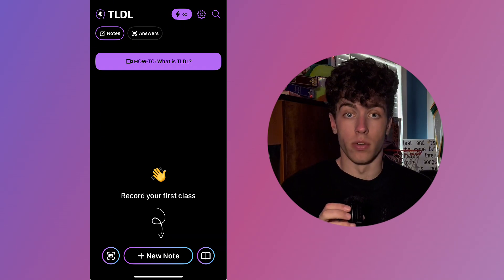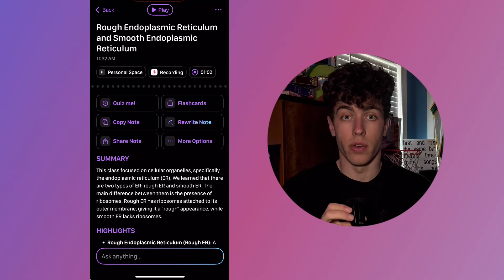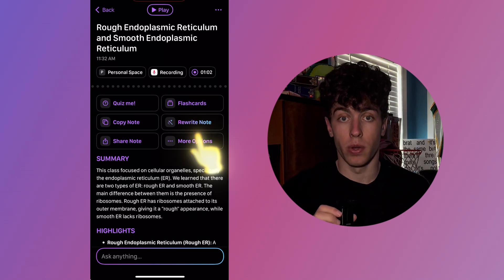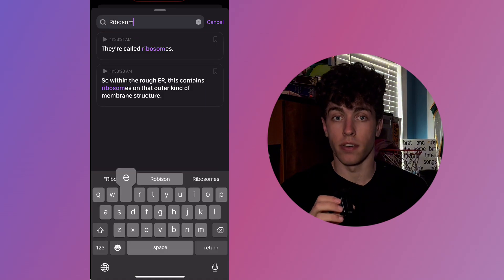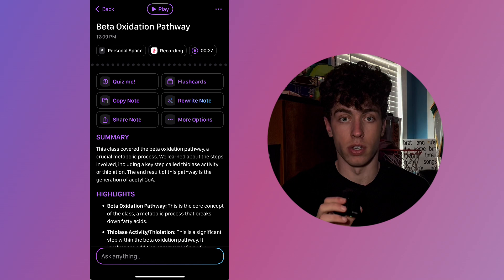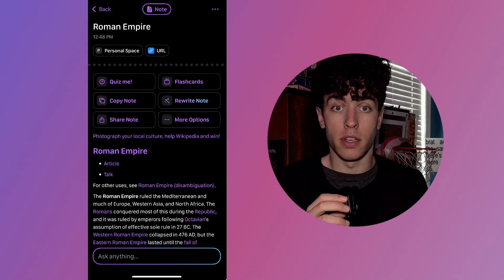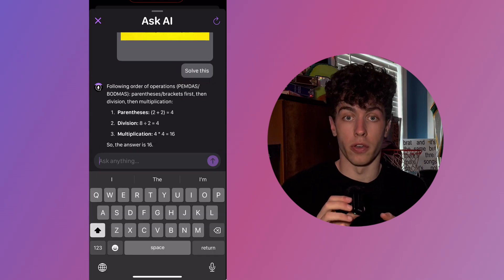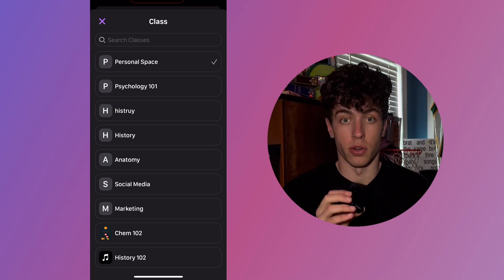TLDL: The Complete Tutorial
A step by step tutorial of how to use TLDL (Too Long Didn't Listen)

We hope you found this video helpful, and as always, happy note taking!